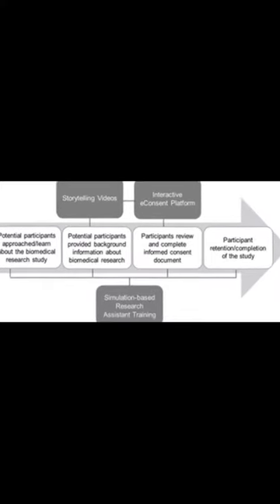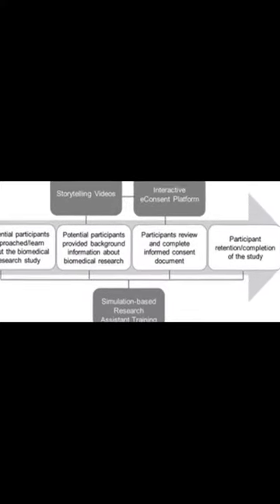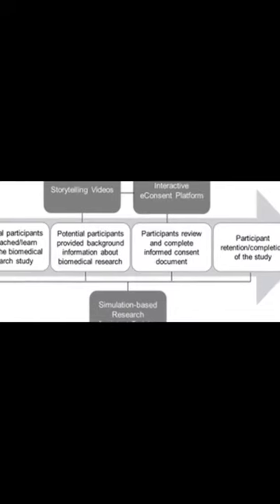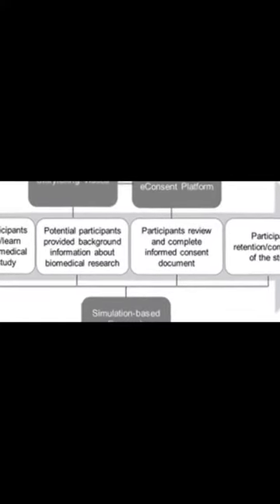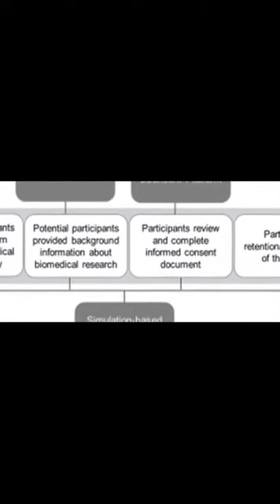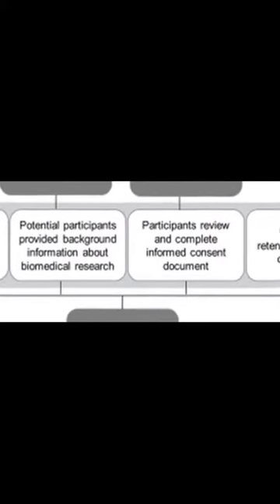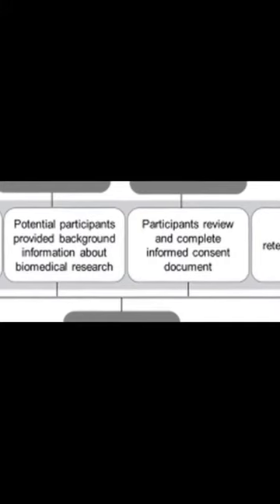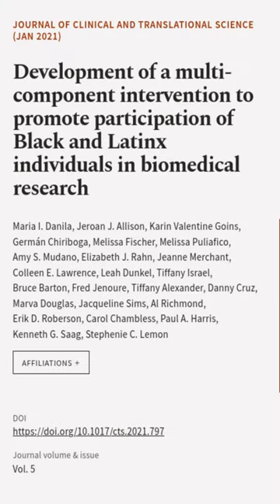Development of a multi-component intervention to promote participation of Black and L... | RTCL.TV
### Keywords ###

### Article Attribution ###
Title: Development of a multi-component intervention to promote participation of Black and Latinx individuals in biomedical research
Authors: Maria I. Danila, Jeroan J. Allison, Karin Valentine Goins, Germán Chiriboga, Melissa Fischer, Melissa Puliafico, Amy S. Mudano, Elizabeth J. Rahn, Jeanne Merchant, Colleen E. Lawrence, Leah Dunkel, Tiffany Israel, Bruce Barton, Fred Jenoure, Tiffany Alexander, Danny Cruz, Marva Douglas, Jacqueline Sims, Al Richmond, Erik D. Roberson, Carol Chambless, Paul A. Harris, Kenneth G. Saag ,and Stephenie C. Lemon

### Video Timestamps ###
0:00:00 - Summary
0:01:05 - Title
0:01:11 - End